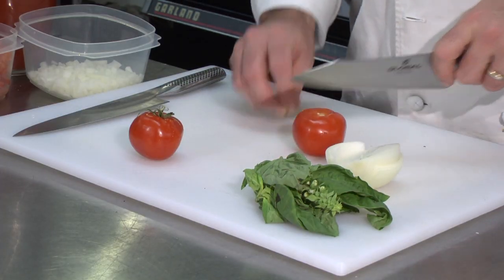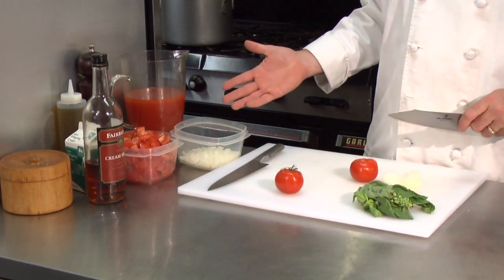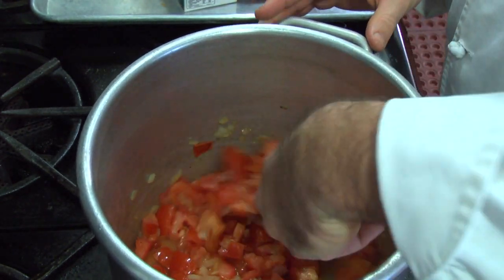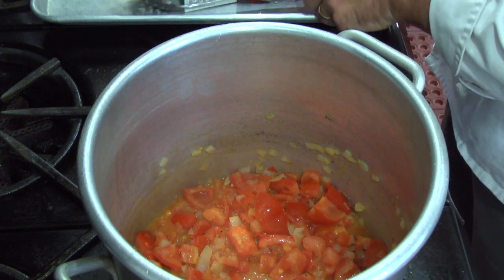How to Make a Bisque Part 1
In part one of this video, Chef Marcus Buric of Culinary Creations in Wilmington NC, show us how to make a bisque. A bisque is a great dish to make because with just a few tweaks you can turn one bisque into a hundred different types of bisque. Enjoy!